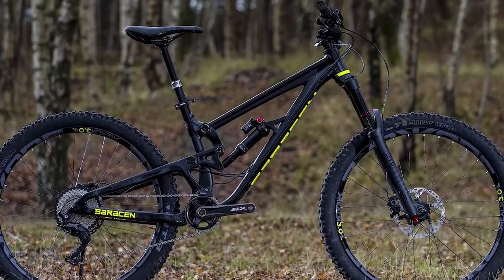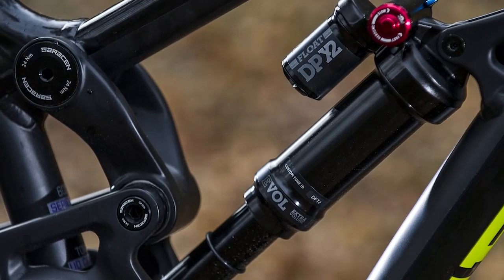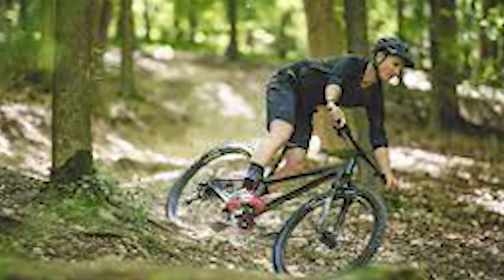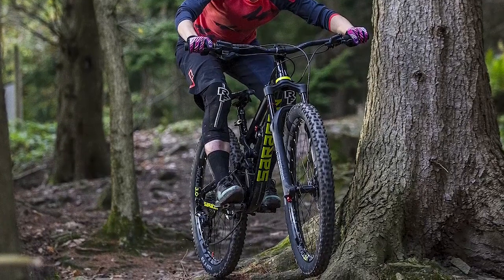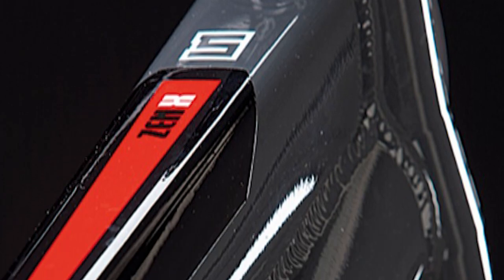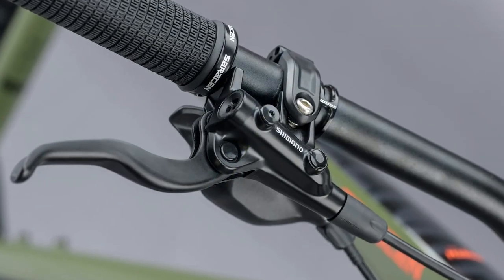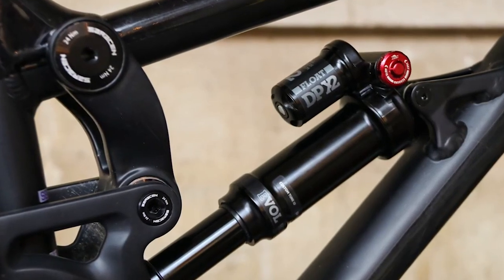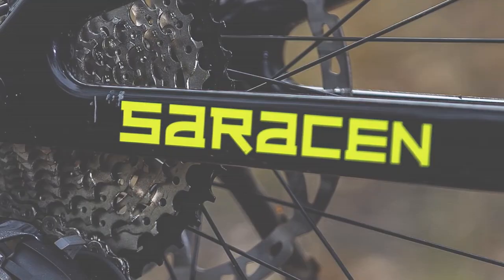TOP SARACEN ZENITH ELITE LSL BIKE REVIEW- [2023]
THE 2023 SARACEN ZENITH ELITE LSL IS A CROSS COUNTRY ALUMINIUM / ALLOY MOUNTAIN BIKE. IT SPORTS 29" WHEELS, AND COMES IN A RANGE OF SIZES, INCLUDING S, M, L, XL,
1️⃣Saracen Zenith Elite LSL bike
✅Amazon US
2️⃣Zacurate Pro Series 500DL Fingertip Pulse Oximeter Blood Oxygen
✅Amazon US
3️⃣ENGWE Mini Electric Bike for Adults Teens, 14" Fat Tire City Commuter Ebike
✅Amazon US
4️⃣Mongoose BMX-Bicycles Legion Intermediate
✅Amazon US
5️⃣Strider - 12 Sport Kids Balance Bike
✅Amazon US